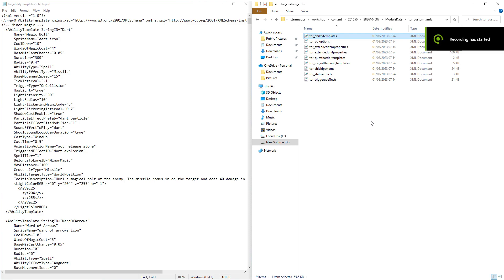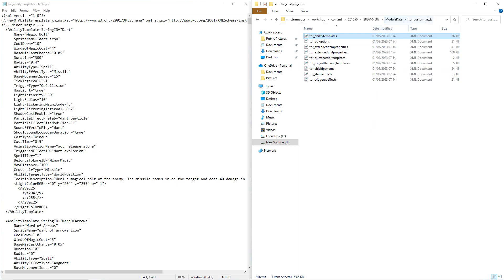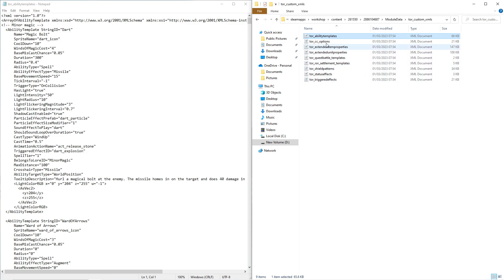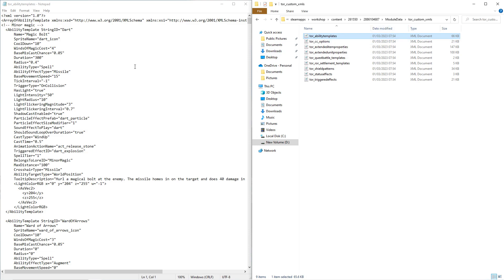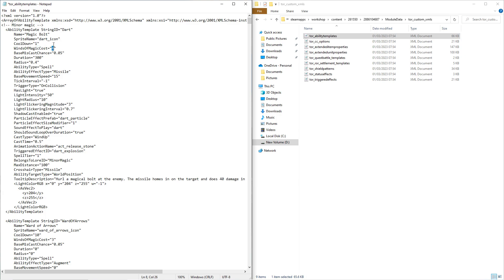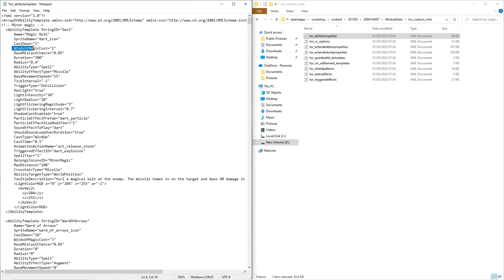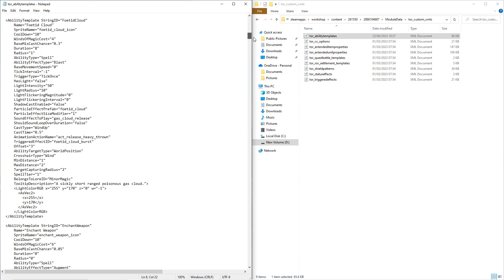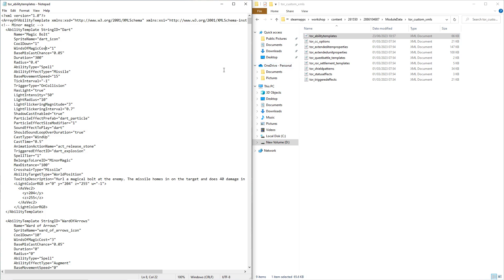How to EDIT MOD FILES from STEAM WORKSHOP Bannerlord Mods Tutorial Guide Warhammer The Old Realms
I made a Bannerlord tutorial on how to get all of these Bannerlord mods working together as a Bannerlord mod pack. Check the video link above for a step by step walkthrough on how to download Bannerlord mods:

How to launch Bannerlord mods on the correct beta branch 1.6.2 +
How to put the Bannerlord mods in the correct modding order
Best Bannerlord mod list 2023, 2022 & essential bannerlord mods 2021
How to enable Bannerlord cheats & hacks / Bannerlord cheats setup & cheat keybinds
How to edit Bannerlord mod files to create your own fun (medieval games sandbox action rpg modding)
How to install Bannerlord mods manually / where to find Bannerlord mods: nexusmods tutorial & moddb guide
How to fix Bannerlord mod crashes & stop errors crashing the game in big battles

Remember to always protect your butter. King Harlaus' hunger for feasts cannot be controlled 🐴🏹🎯

Mount & Blade II: Bannerlord mods: arrow cam, deadly horse mods, tank camel, crazy enhanced combat, god powers, anime weapons, fantasy armor, slow motion, slice through, dismemberment, fire arrows, crazy modded full sprinting crouch glitch, no clip, parkour, new OP modded companions, castle siege fixes, evil dark lords, shotgun bow, guns, teleport fast travel, money cheats & hacks, infinite influence, max renown, unlock all perks, god mode, full health cheats, improved diplomacy, better workshops, new unique troops, super crossbow, aa12 semi automatic shotgun, mosin nagant sniper rifle, warhammer magic spells, world of warcraft weaponry, aserai war elephant, battanian demon pony & more!

Mount and Blade 2 Bannerlord Best Mods Playlist 3: Streaming Gameplay, Showcasing Good Mods, Star Wars, Warhammer Warcraft Fun Cheats, Hacks, Exploits, Speedruns, Bannerlord Best Clips & Vids Compilations

Best bannerlord factions, kingdoms & clans + bandits, looters & mercanaries: Battanians Vlandians Sturgians Khuzaits Aserai Northern Empire Southern Empire Western Empire / Best companions, lords and nobles: King Caladog King Derthert Prince Raganvad Khan Monchug Sultan Unqid Empress Rhagaea War Hero Garios Aristrocrat & Senator Luco / most op & worst battle troops for war / lone soldier

TikTok ~ @Recoil_Mojo ~ 120k followers and counting! (Viral Bannerlord edits & Trending Bannerlord montages)

PARRY THIS YOU FILTHY CASUAL! Mount and Blade Bannerlord memes

Mount and Blade 2 Bannerlord Best Mods / Bannerlord mods make satisfying gameplay / Bannerlord exploits / Best Bannerlord multiplayer mods and servers / Bannerlord honor guide / Bannerlord influence guide / executing lords / building an army / having children / culture guide / army formation types / party food and inventory guide / companions and lords personality traits / fast and easy renown / perks and skills / foreign policies / modded unique troop trees / free nobles and heroes / books / best fiefs / character builds / battle tactics / auto battle simulation tips / single player campaign // Crazy medieval battle simulator clips 🐴🏹🎯